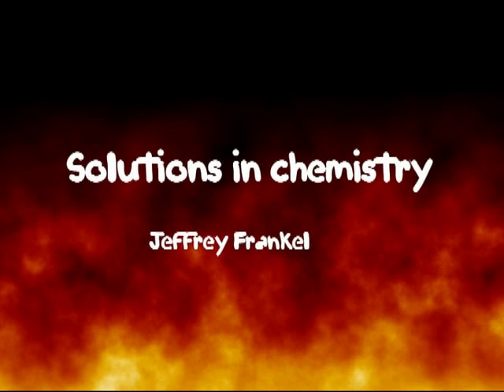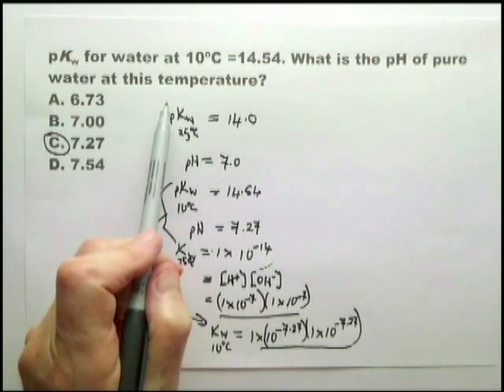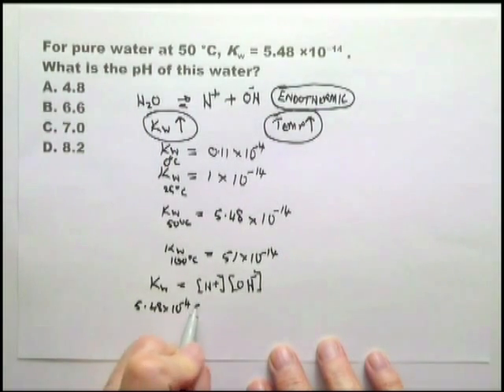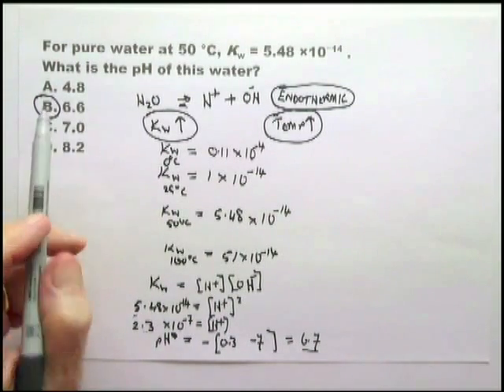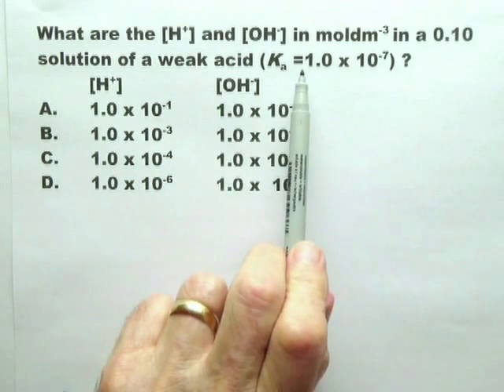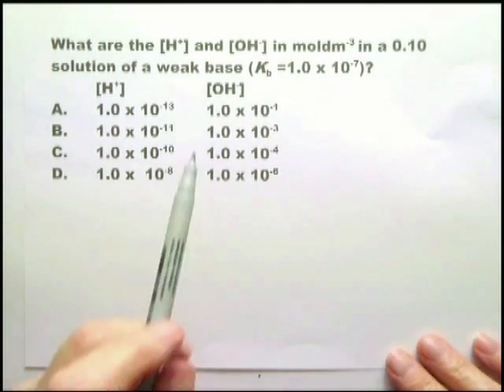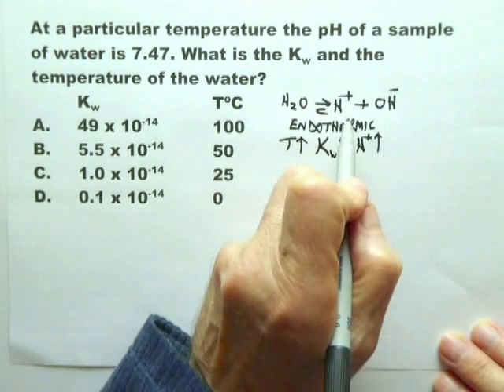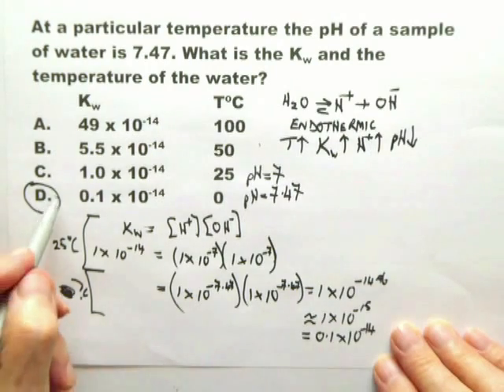Acids and bases HL paper 1 calculations 5; How to solve IB chemistry problems part 42